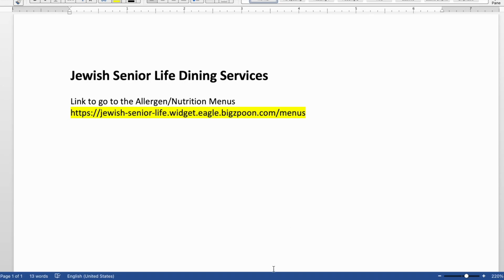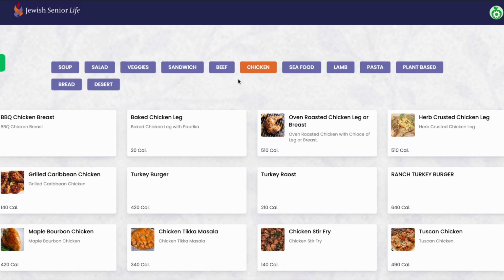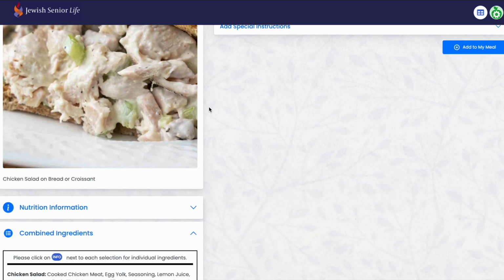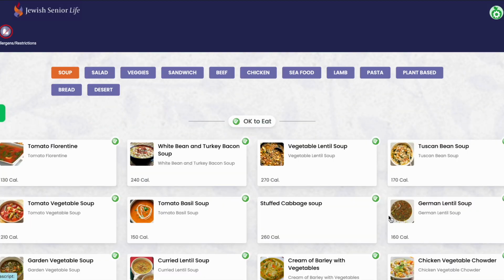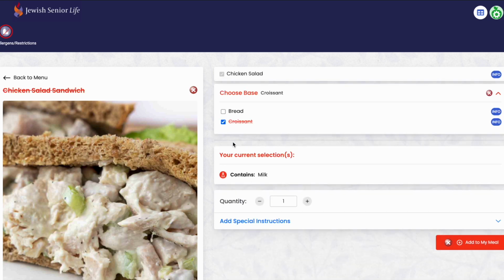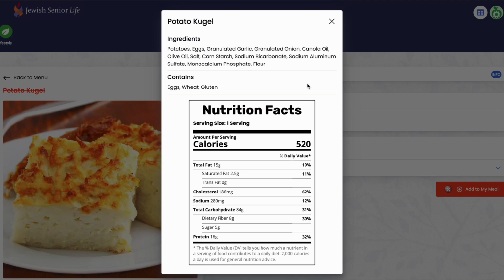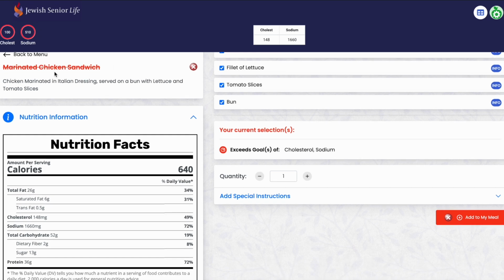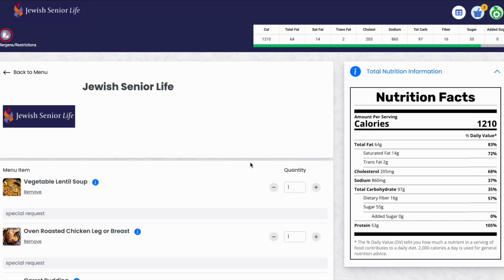Jewish Senior Life Training Video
This video explains how to use Personalized Allergen/Nutrition Menus that are provided to the residents of Jewish Senior Life Dining Team in collaborations with BigZpoon, Inc., a leading provider of Menu Personalization Technology for foodservice businesses.  The menus presented to the consumers using BigZpoon technology are individually personalized to cater to the dietary restrictions or dietary preferences of the residents of Jewish Senior Life.